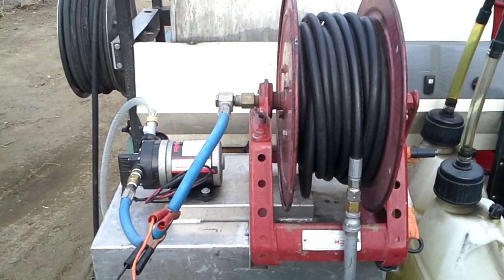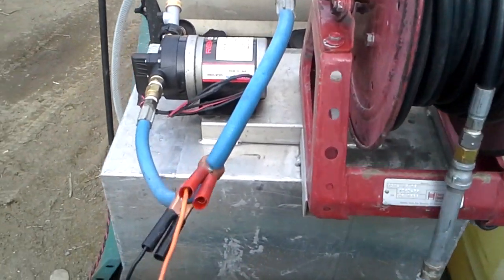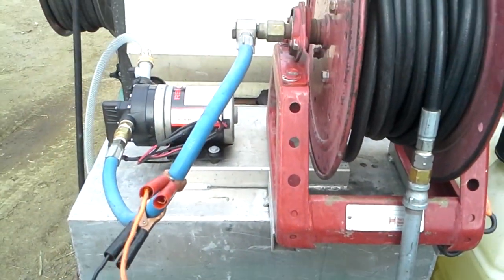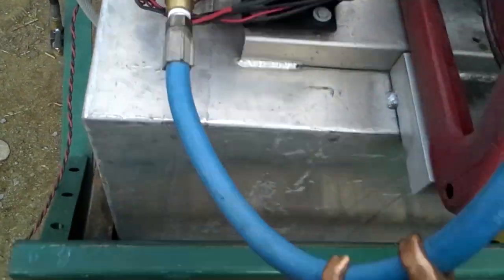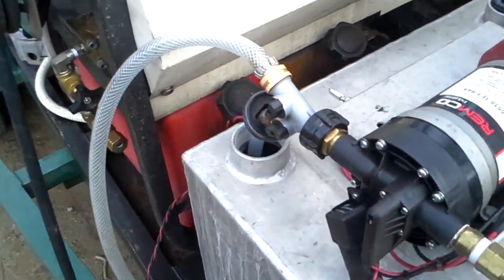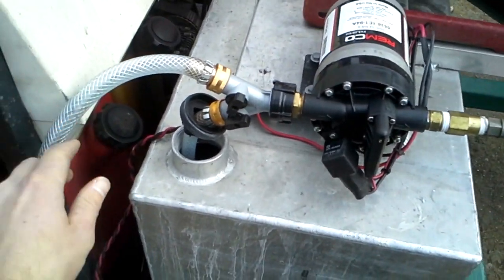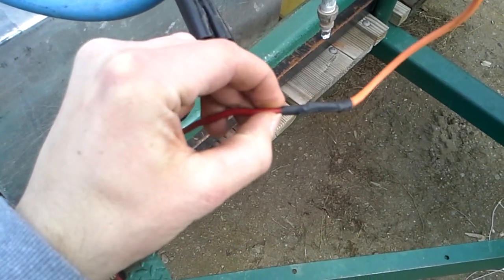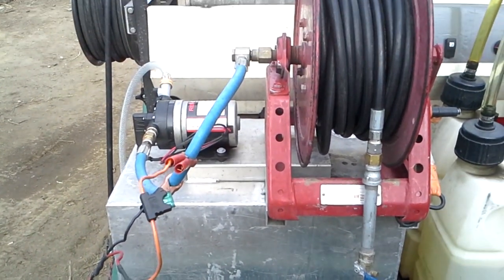Pressure Washing Chemical Sprayer (Contractor Series Video)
This is a basic overview of a chemical spray set-up that I utilize in pressure washing of commercial flat work.  This consists of a basic tank, pump, hose, spray gun.  Here are the specific specs:
-Delvan "fatboy" pump (demand)
-Quick clip wired with 30amp inline fuse, 50amp toggle switch
-Selectable Y-inlet for multiple chems or winterization of pump
-Hannay hose reel
-Spray gun assembly, ball valve, 40 orifice spray tip